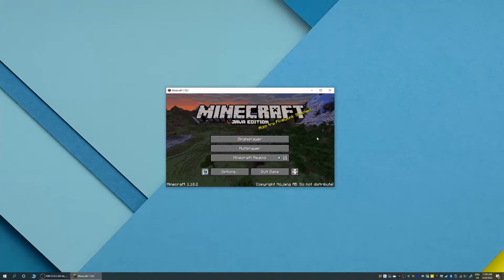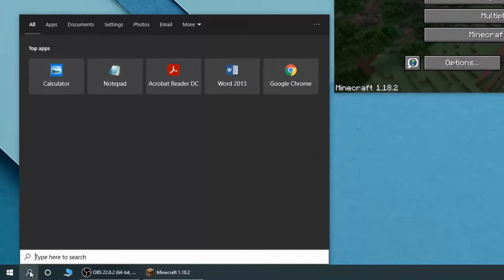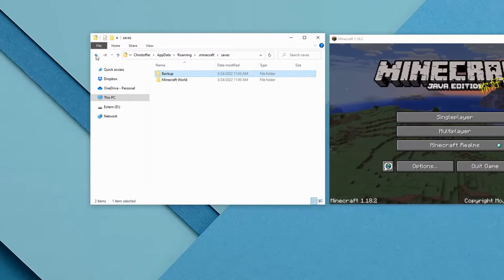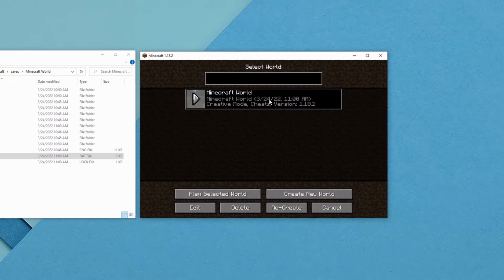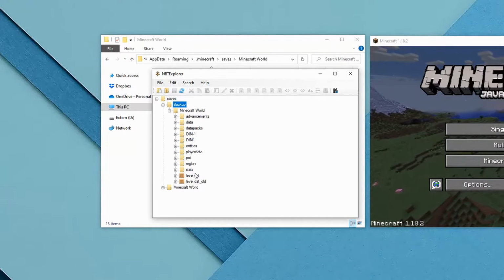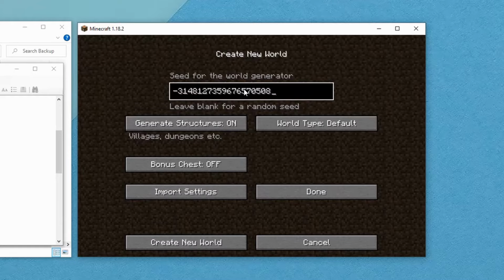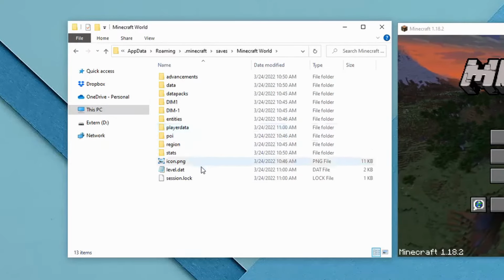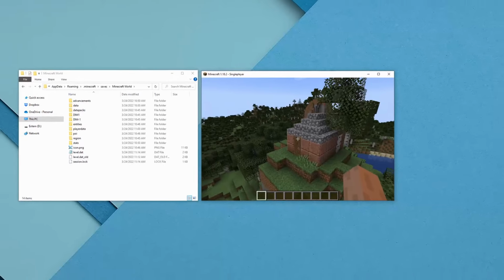Restore a Missing Minecraft World (Java Edition)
Even though it totally shouldn´t it sometime happens that Minecraft worlds in the Java Edition of the game all of a sudden disappear from the launcher. They are however usually not actually gone. Instead this indicates that the world file is somehow corrupt (broken).

Here I´m showcasing two of the most common ways of restoring a lost Minecraft world. Please write any questions down in the comments and I´ll do my best to help. Also not that this only applies to the Java Edition of the game (for Windows/macOS/Linux).